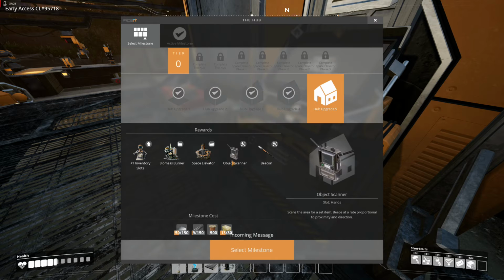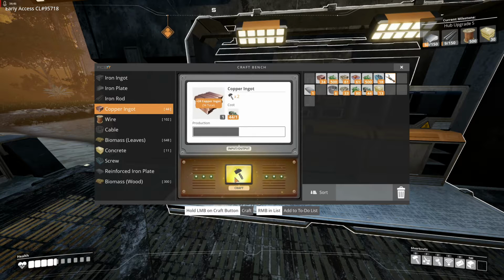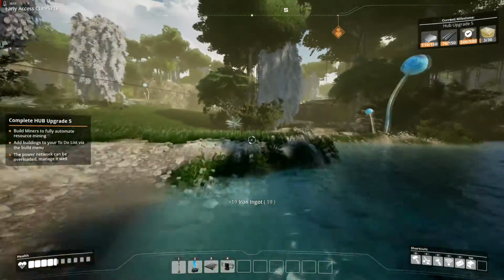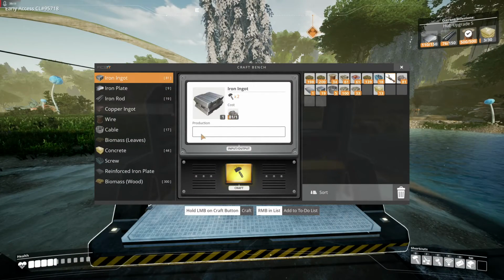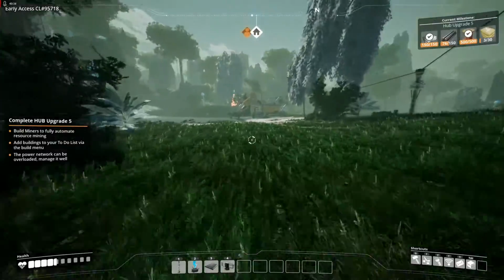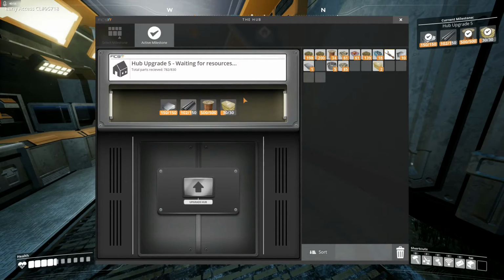Got a green thing | Satisfactory E2 | with Toenails and TheRealBigBo1